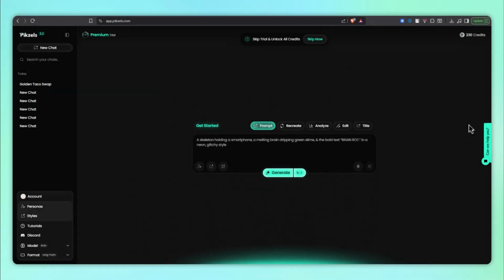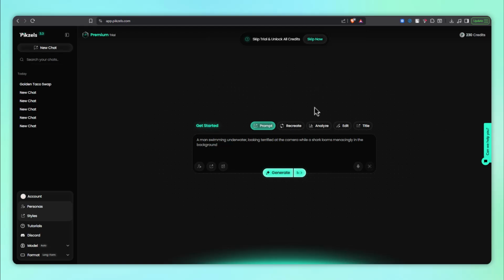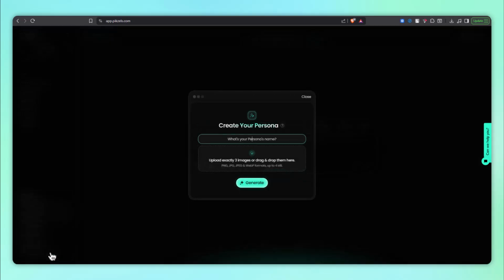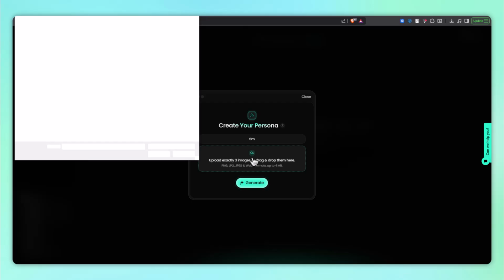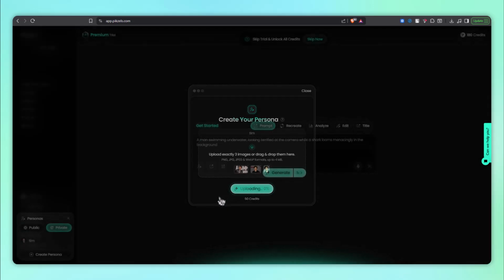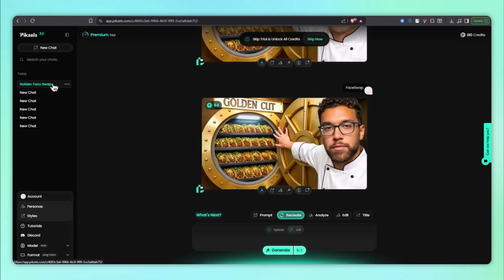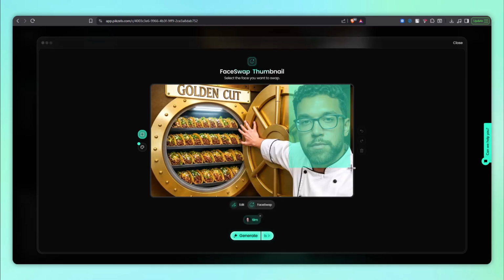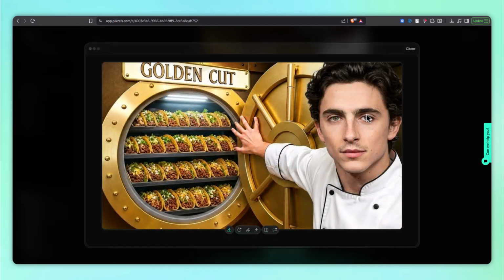How To Use Personas Using Pikzels (Step-By-Step)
In this tutorial, you will learn exactly how to use Personas using Pikzels to create consistent characters and high-quality AI visuals. We cover everything from setting up your initial persona to applying it across different templates for a professional result.

What you will learn in this video:
• How to create and save a new Persona in Pikzels
• Tips for achieving facial consistency in AI generation
• How to apply Personas to various design templates
• Managing and editing your saved Personas for better results